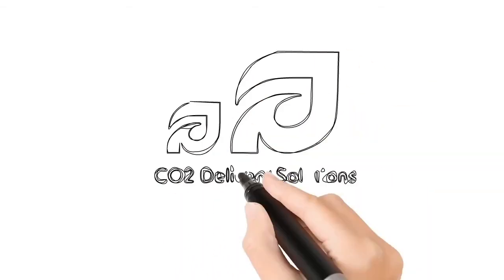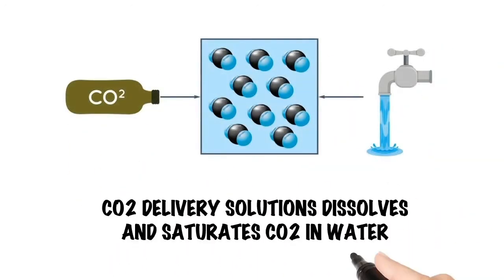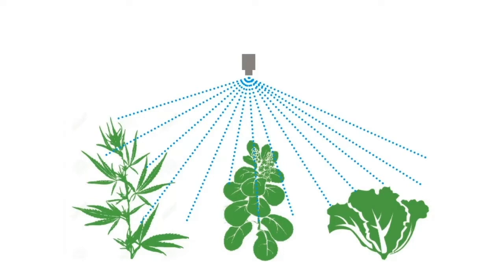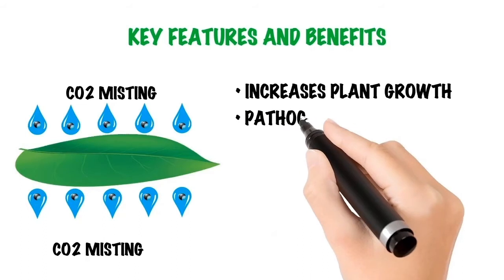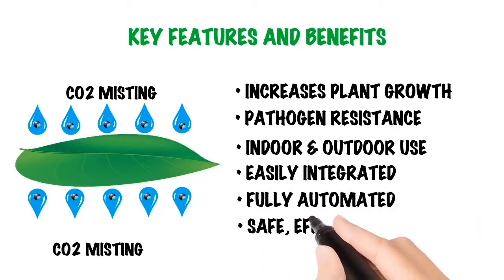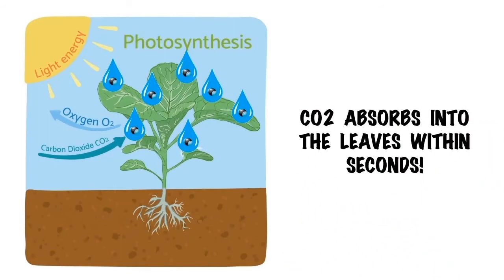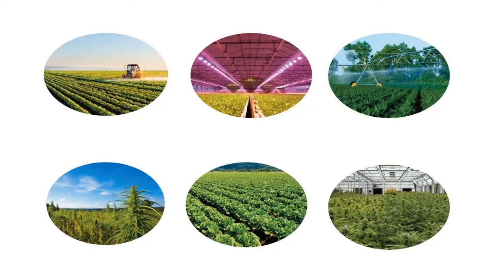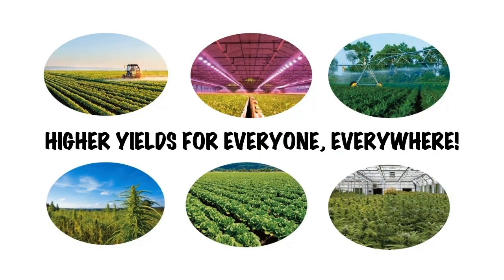CO2 Foliage Spray Delivery System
Cannabis Automation and Packaging
Saturated CO2 Solution          More Yield
Misted onto leaves                  Faster Growth
Easily Integrated                       Perimeter Protection
Fully  Automated                      Double Gross Profits
People Friendly                         Lower Carbon Footprint
Testimonials, financing  and test programs available.